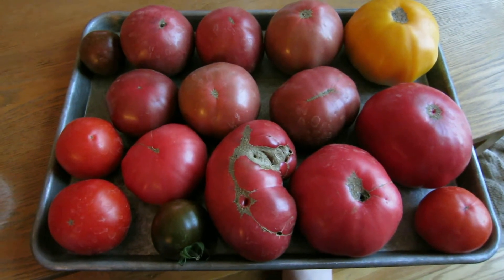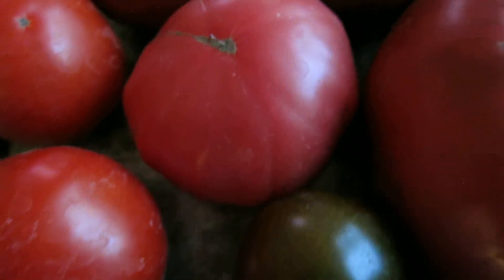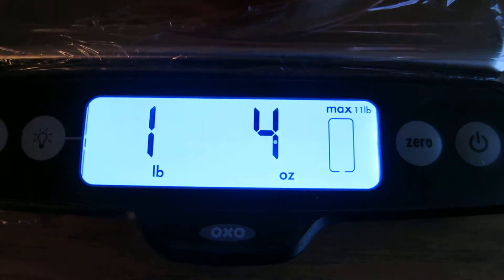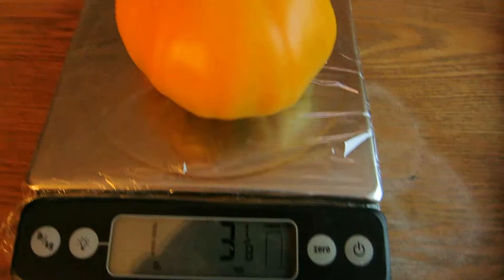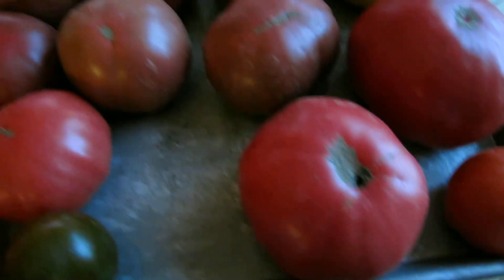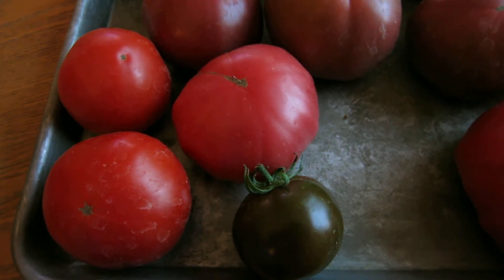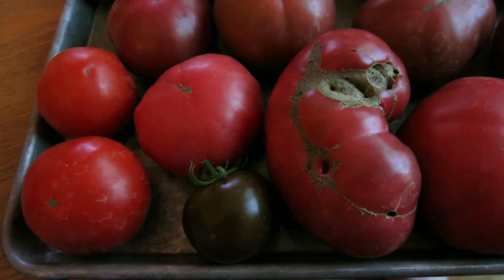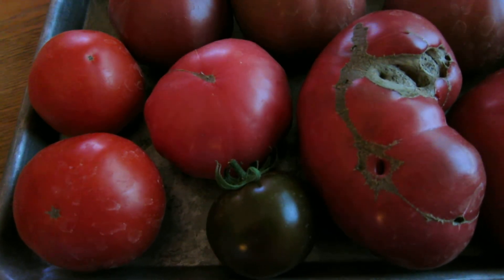1 Pound 4 3/8 Ounce Brandywine Tomato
With the Chicago tomato season well underway, I wanted to share the size of many heirloom tomatoes that popped up in my garden recently.  The brandywines are tipping the scales at well over a pound while others are right there in size.